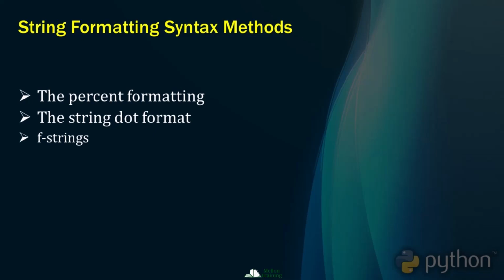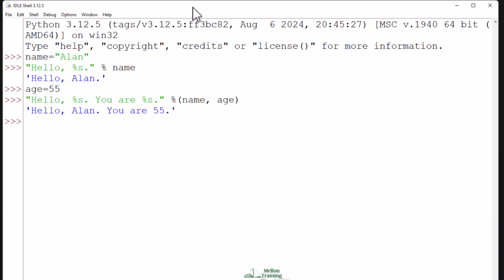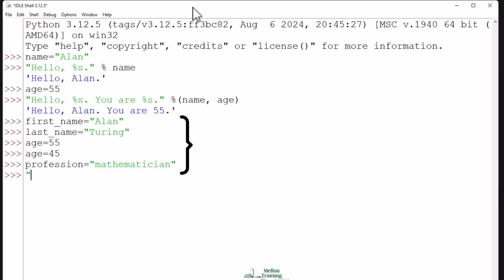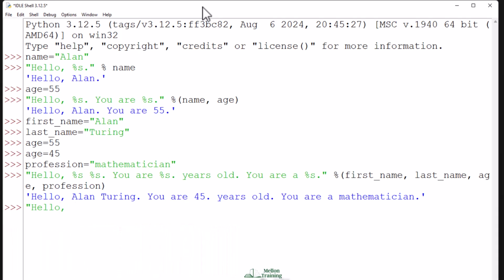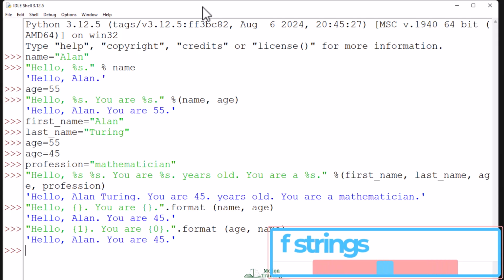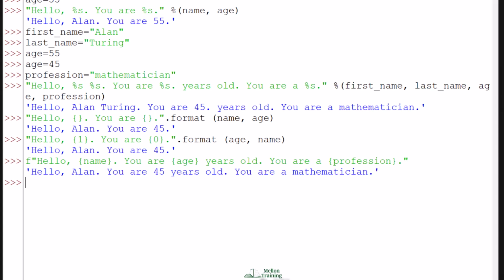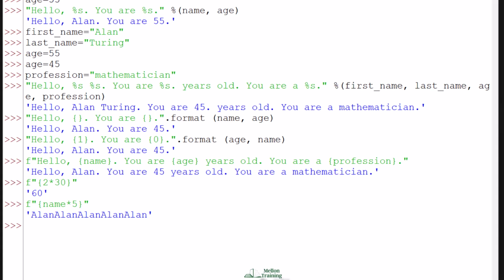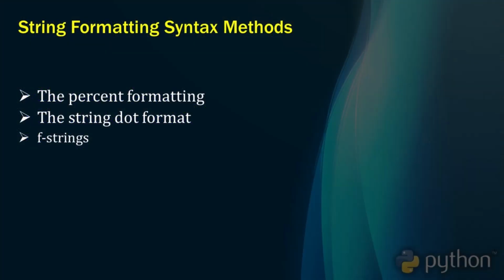3.7 f-strings in Python: How to Use Them | Python Course for Beginners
Learn how to format strings using the powerful f-strings, also called formatted string literals.F-strings are new to Python3.6+ and are extremely useful once you learn how to use them.